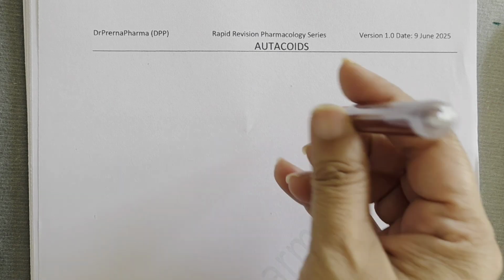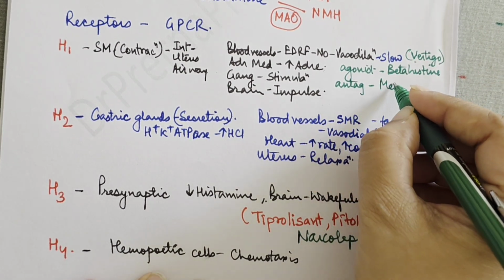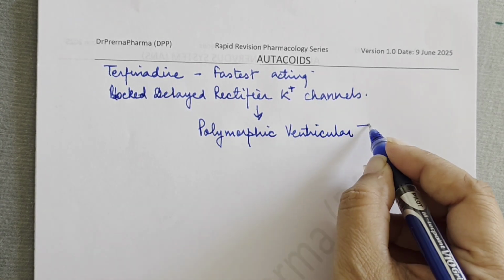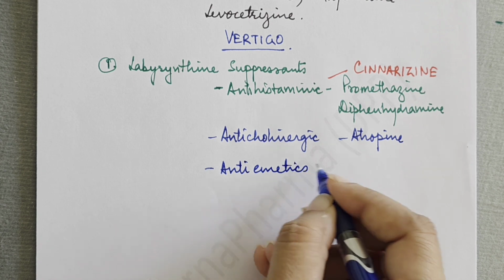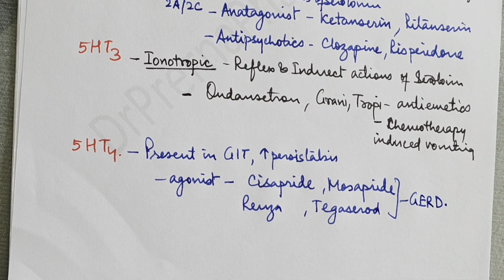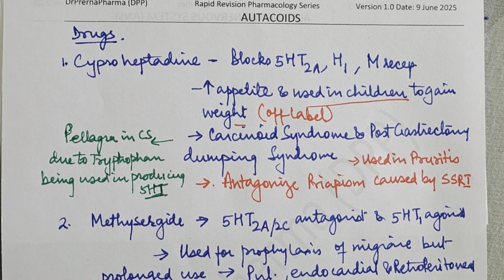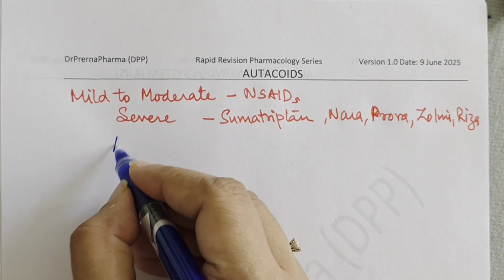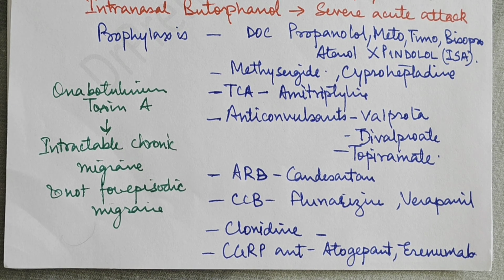🎯 RAPID REVISION PHARMACOLOGY – AUTOCOIDS & MIGRAINE THERAPY 💊 NEET PG, INI CET, FMGE, 2nd MBBS Prof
In this high-yield Rapid Revision video, we cover the most important topics from Autocoids – Histamine, Serotonin, and the Drug Therapy of Migraine in a concise and exam-oriented manner.

📌 This lecture is especially helpful for:
✅ NEET-PG 2025 Aspirants
✅ INI-CET & FMGE Students
✅ 2nd MBBS Students preparing for Prof exams

🚀 Key Takeaways:

Mechanism-based concepts made simple
Mnemonics and clinical correlations
Quick last-minute revision points

🧠 Make your pharmacology prep smarter and sharper with this Rapid Revision Series!